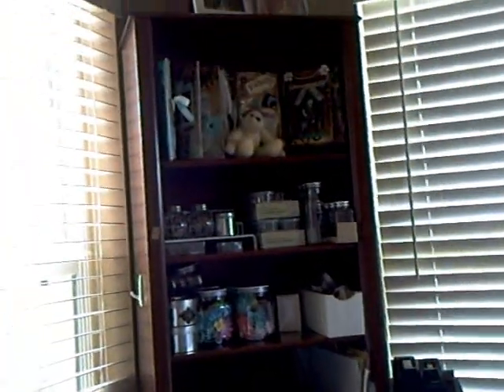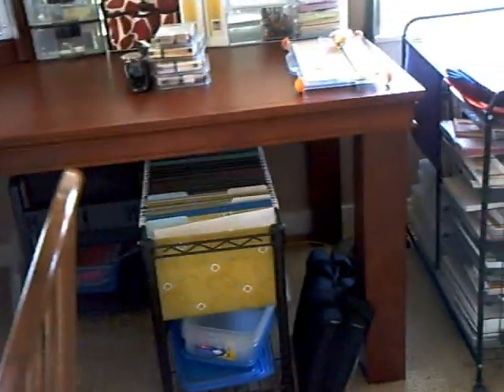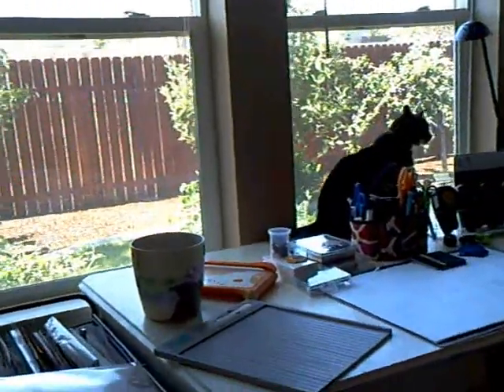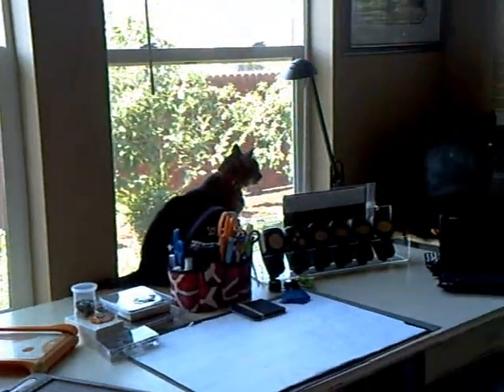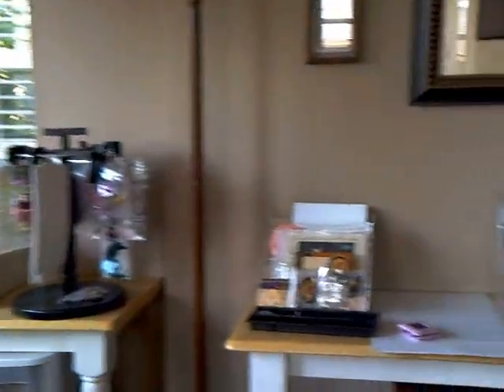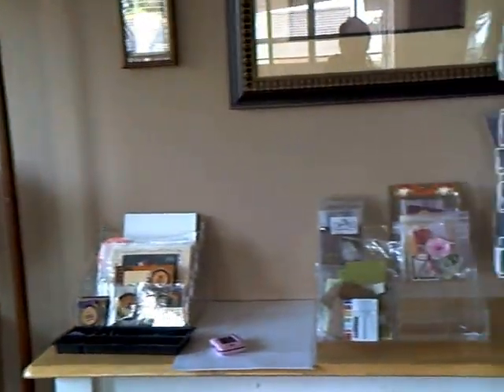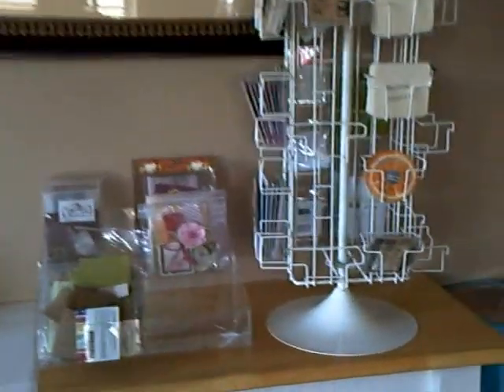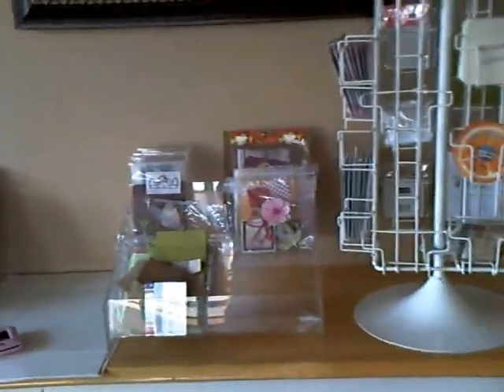My Craft Studio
Hi everybody! I'm showing you my craft Studio which is in progress! If you have any questions or organizing suggestions, please let me know!